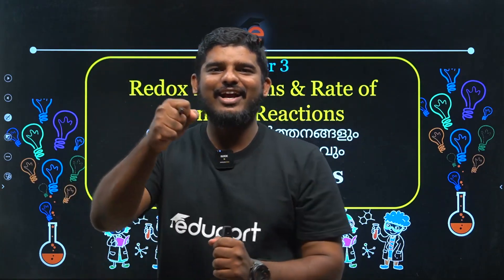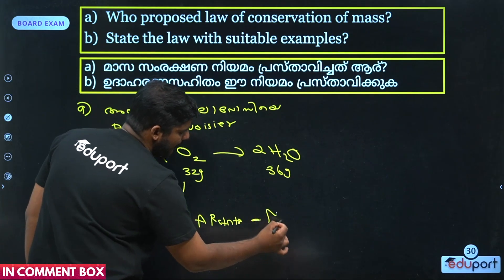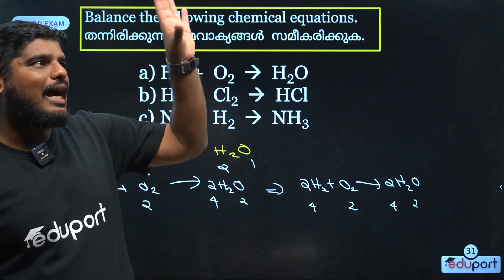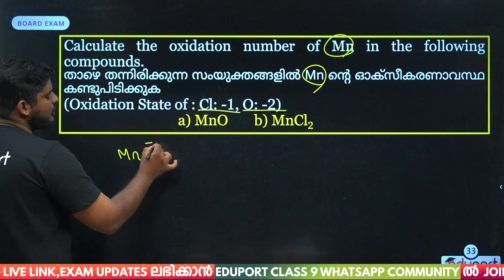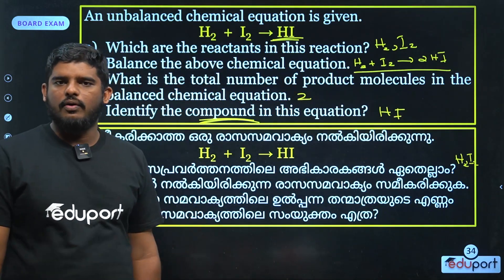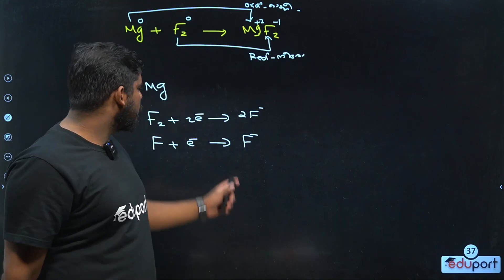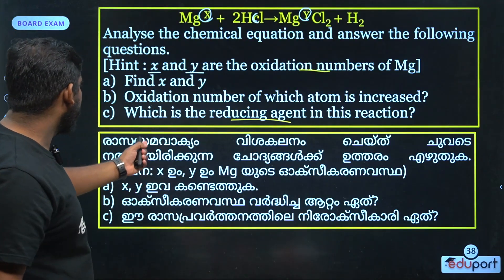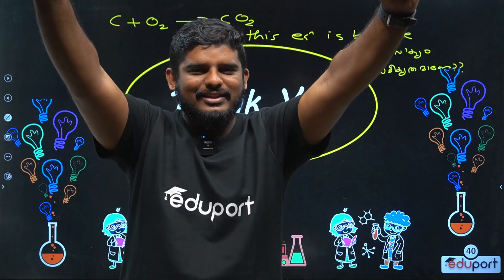Class 9 Chemistry | Redox reaction and Rate of chemical reaction| Sure Questions | A+ Questions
Welcome to a specialized revision experience meticulously designed for Class 9 Chemistry students, tailored to enhance your preparation for the upcoming Onam exams. Immerse yourself in focused study sessions that delve into the intricate world of chemical concepts and reactions. Seamlessly integrate these dedicated sessions into your Onam celebrations, achieving a harmonious balance between festive joy and academic excellence. This resource empowers you to excel in your Class 9 Chemistry exams, offering a clear pathway to success while embracing the celebratory spirit. Embark on this educational journey and relish the satisfaction of accomplishment during this auspicious season.